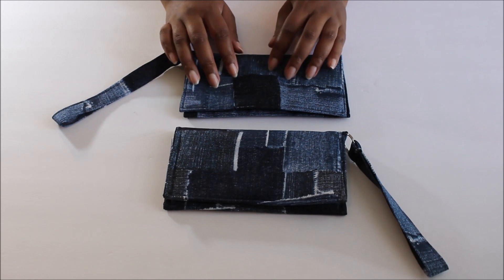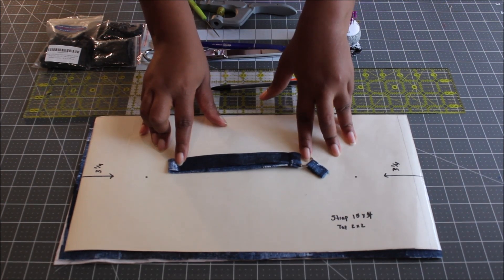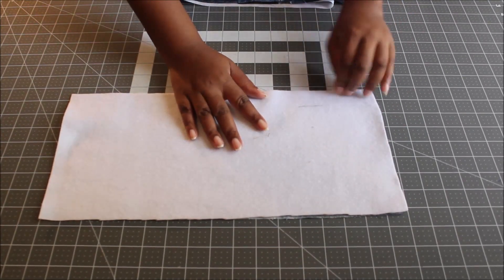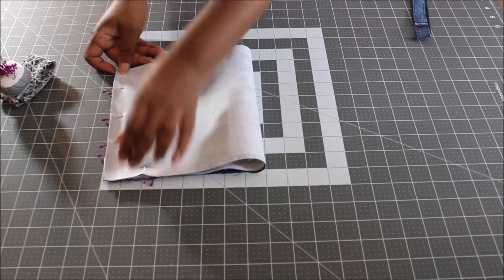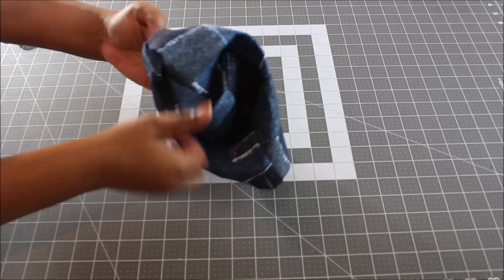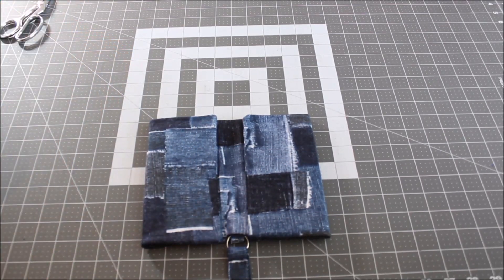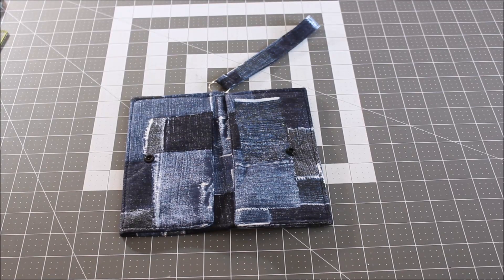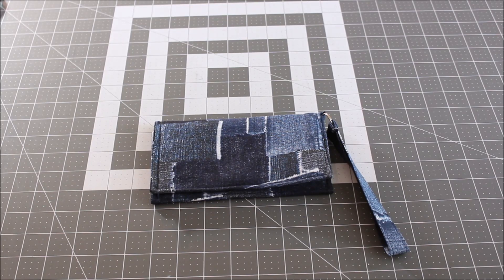Cell Phone Wallet Tutorial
Pattern Template: 16" x 8"
3/8" Seam Allowance
Strap 15" x 4"
Strap tabs 2' x 2'